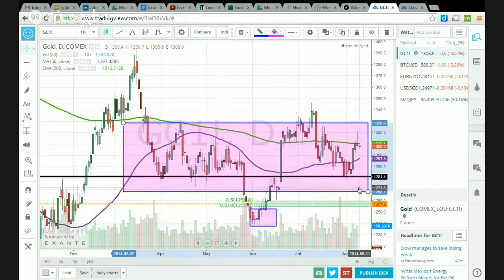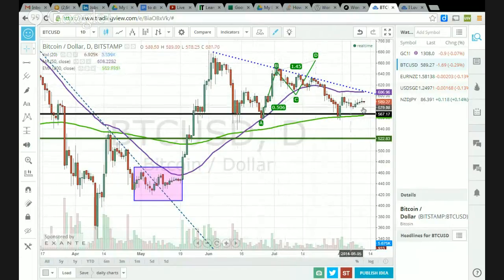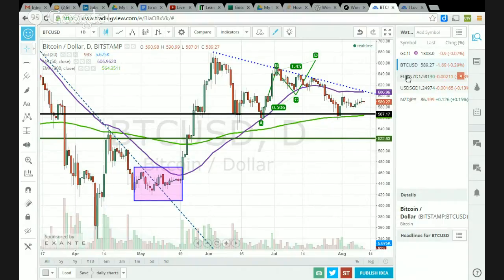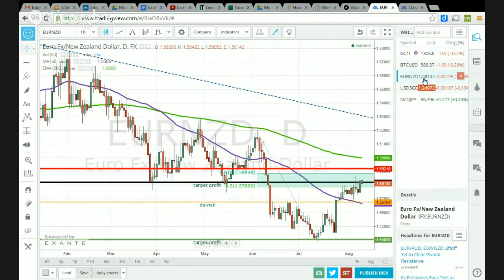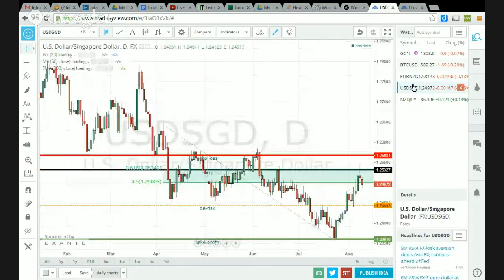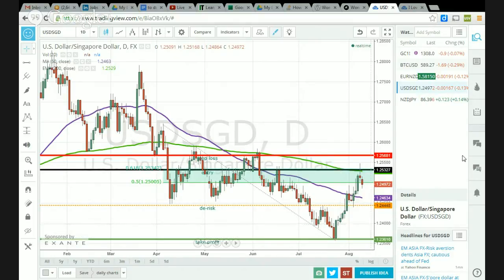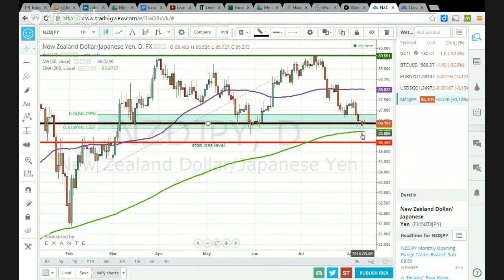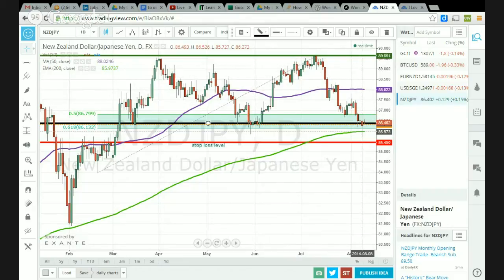Daily Forex Mentoring, August 11 2014 (1 Live Trade Placed)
Register as a member of InformedTrades, the online community with the largest collection of organized educational articles and videos to help traders learn InformedTrades founder Simit Patel reviews daily charts in the forex market, sharing the trades he's placing. In today's video, he goes long NZDJPY based on the hammer off support pattern on the chart. Follow along by registering for a free demo trading account with charting platform to test out forex trading

You can also find Simit's verified trading track record on his blog